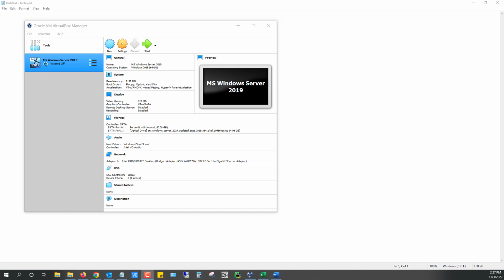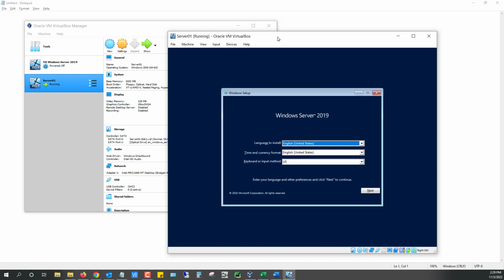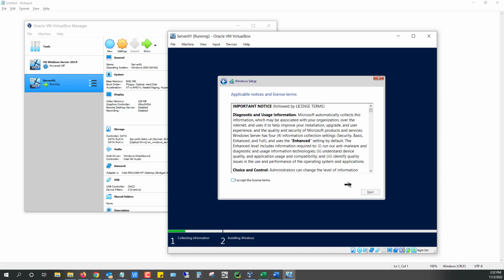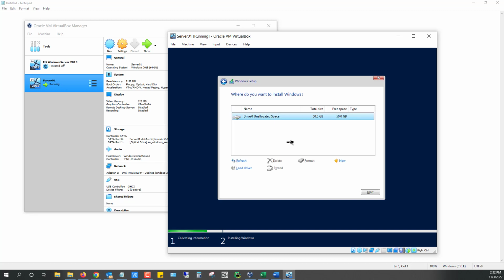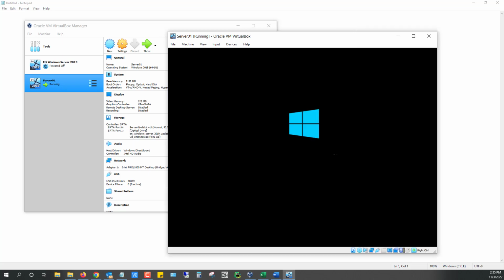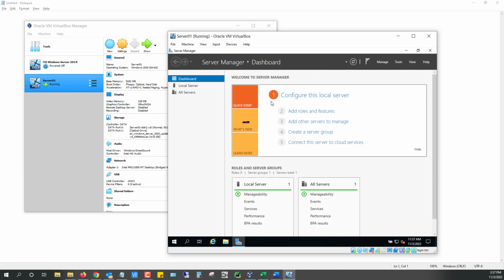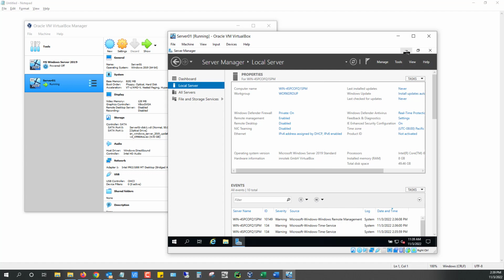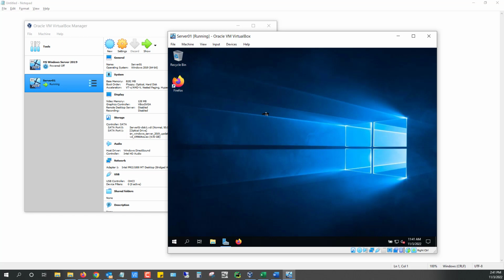V5102 Installation and Initial Configuration MS Windows 2019 Server